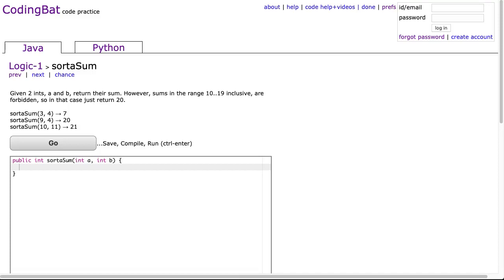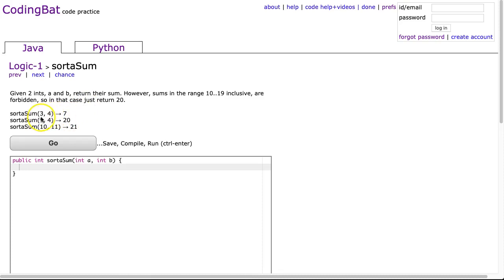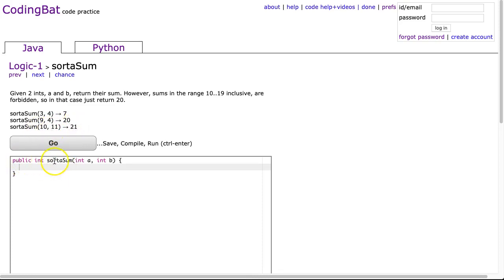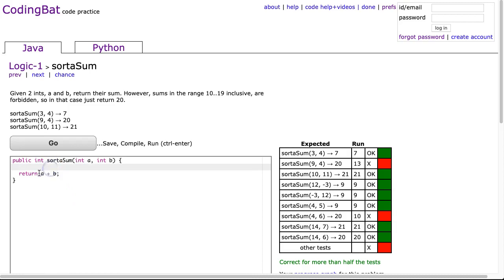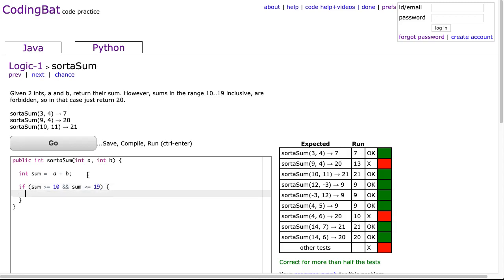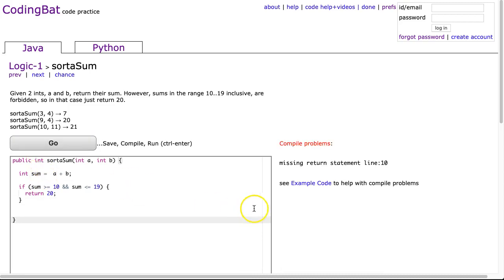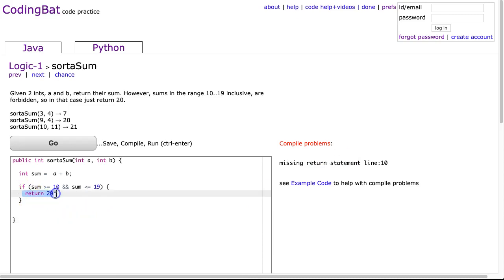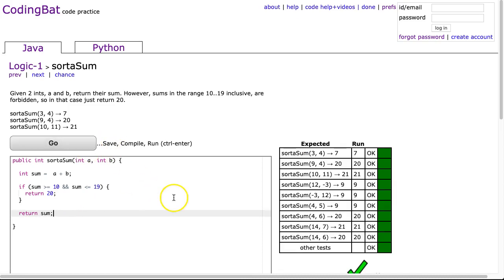Codingbat - sortaSum (Java)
This is a video solution to the codingbat problem sortaSum from Logic 1.